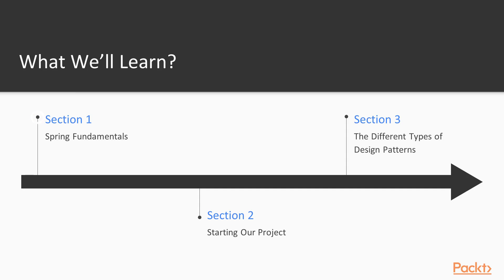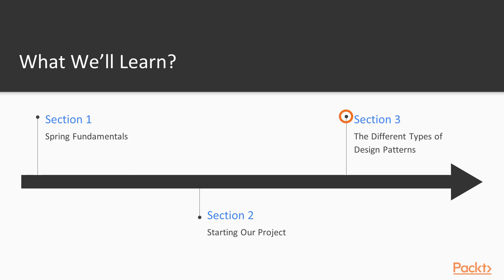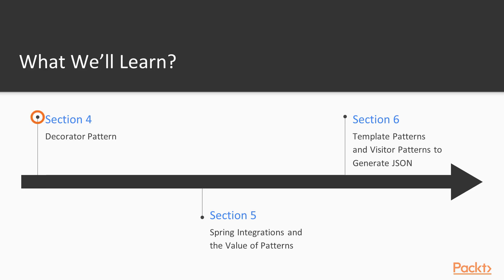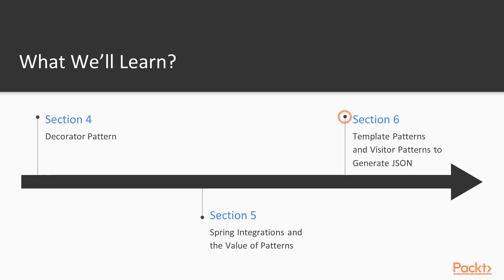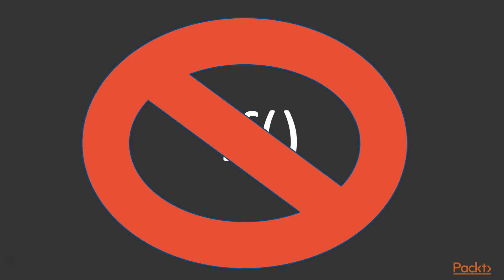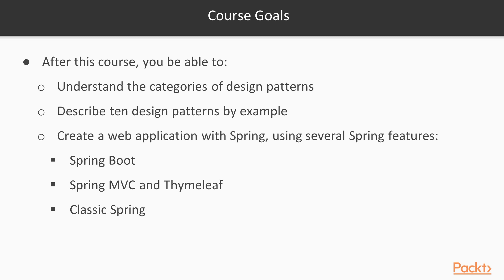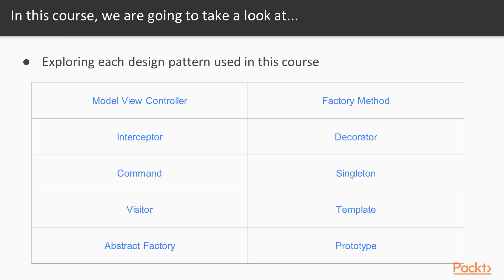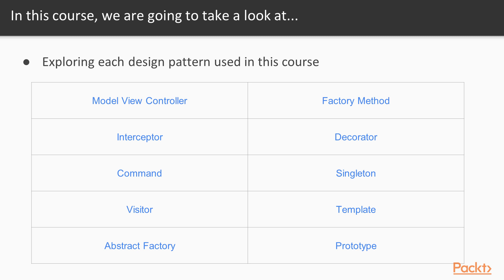Spring Design Patterns and Best Practices: The Course Overview | packtpub.com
This video tutorial has been taken from Spring Design Patterns and Best Practices. You can learn more and buy the full video course